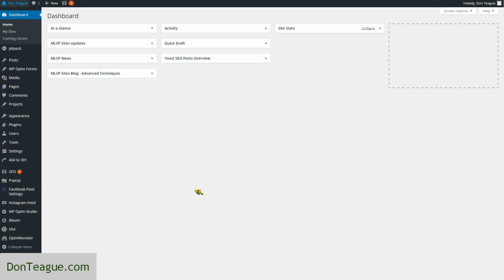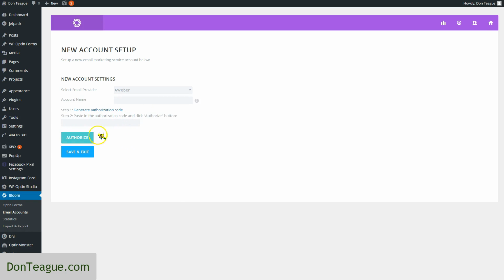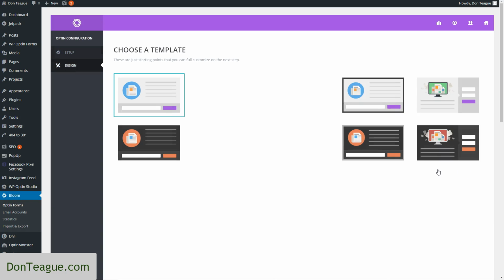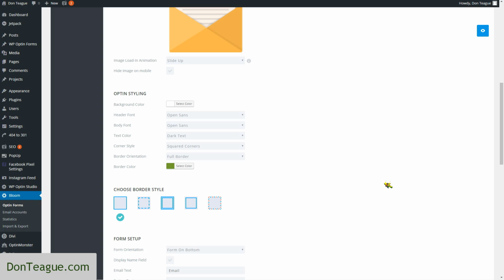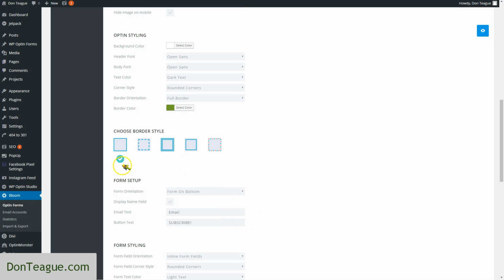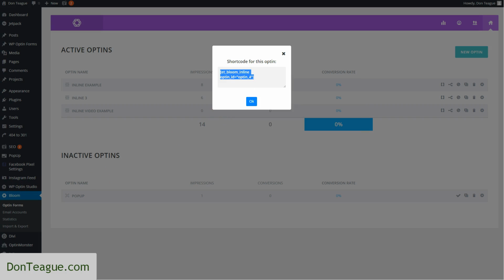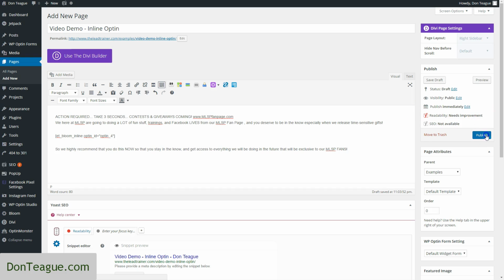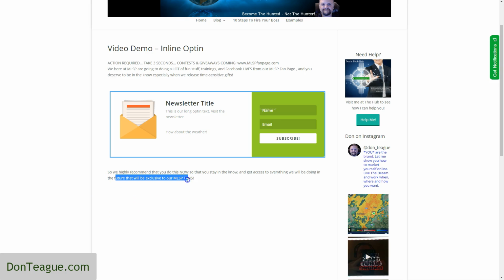MLSP Sites Bloom Plugin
The Bloom Plugin is a great way to add a newsletter optin to your website. This video shows you how to set up this plugin on your site.